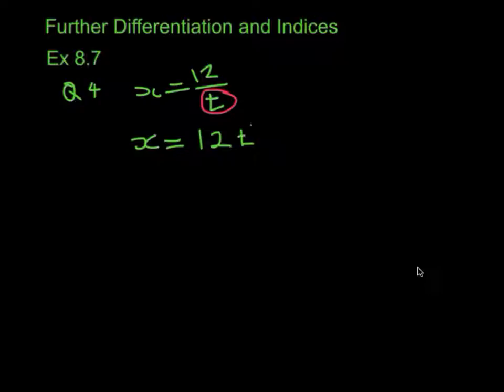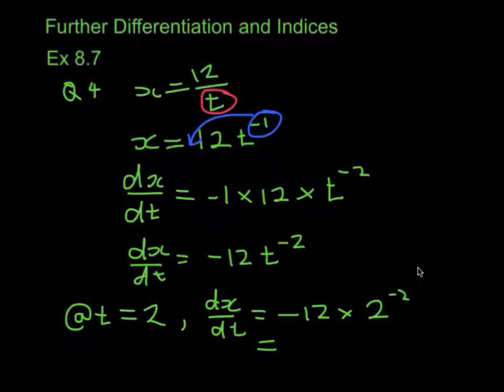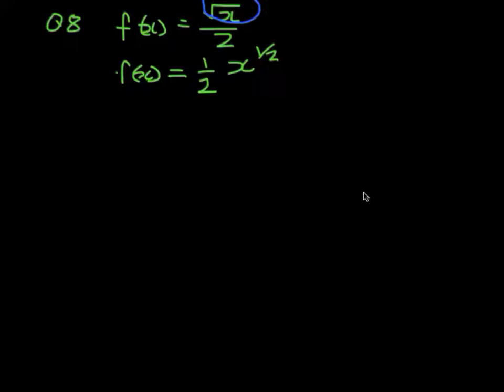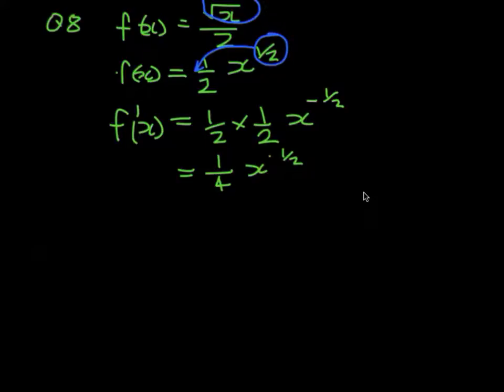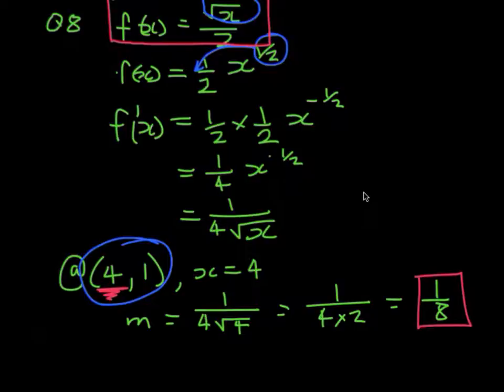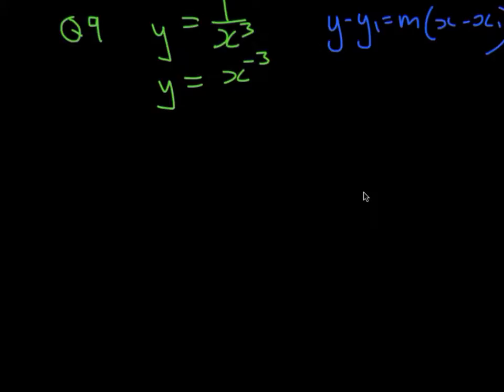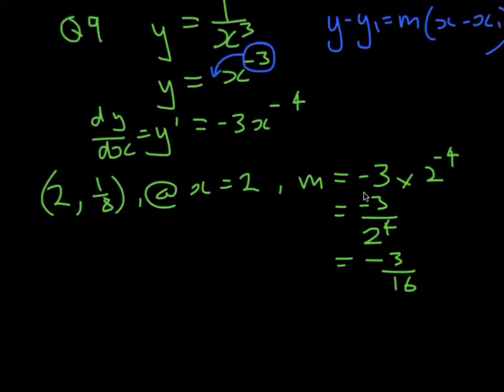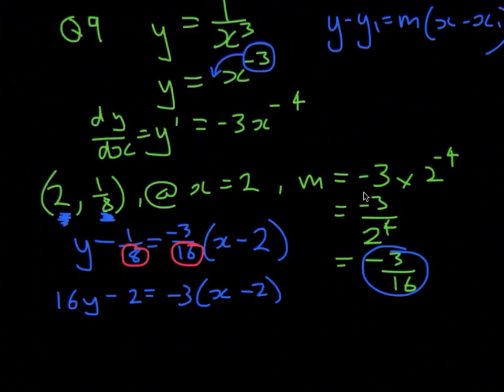Further Diffn & Indices